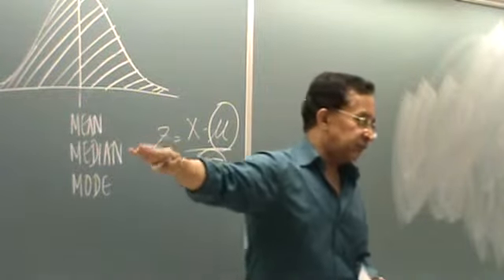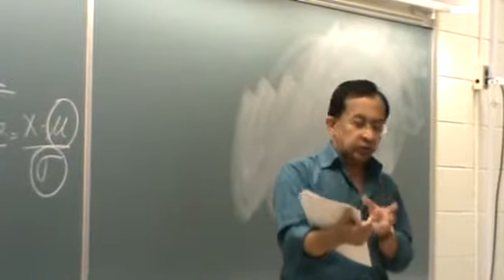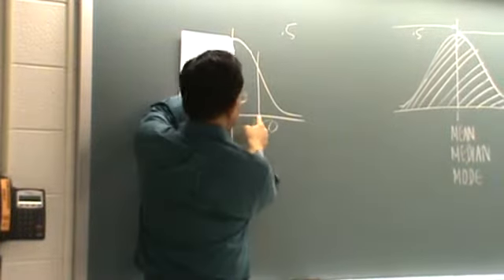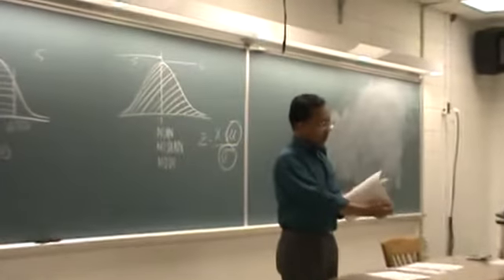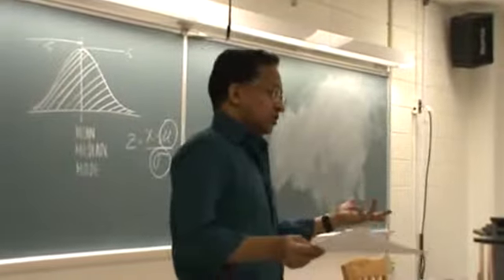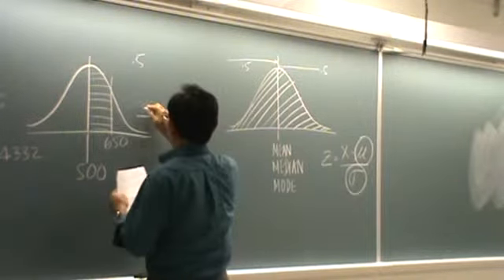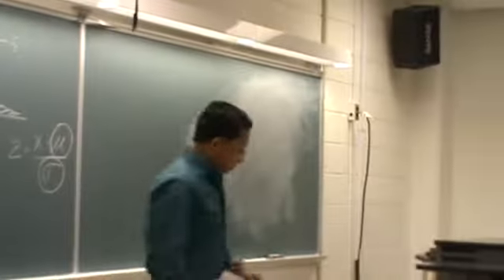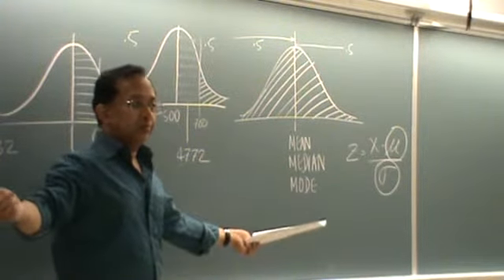CRIM 516 Chapters 5 & 6 Part 2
CRIM 516 STSTISTICS Chapters 5 & 6 Part 2